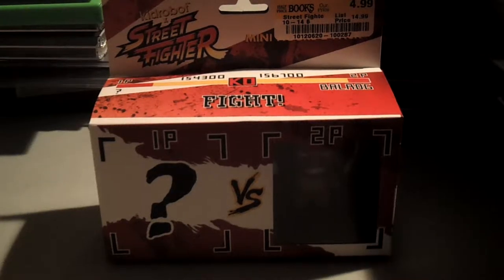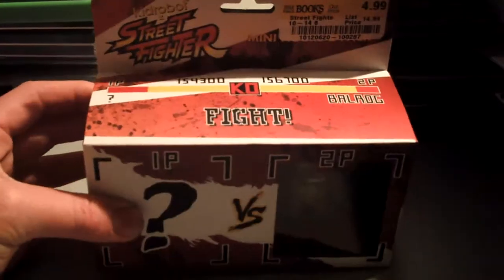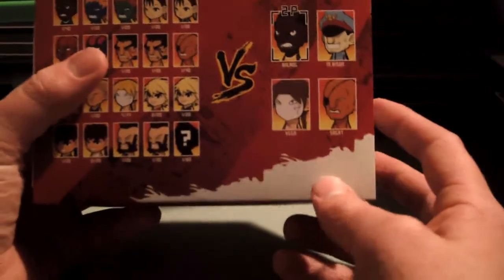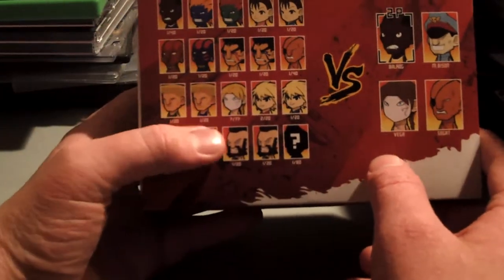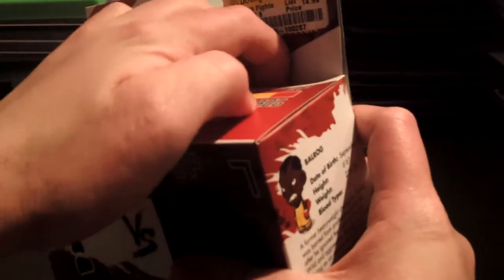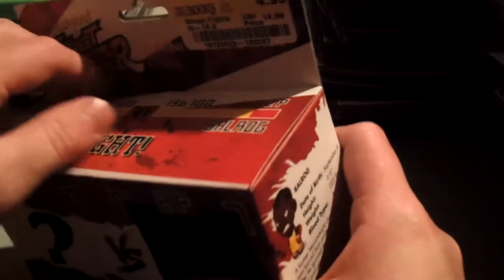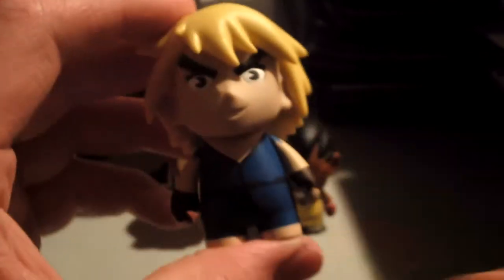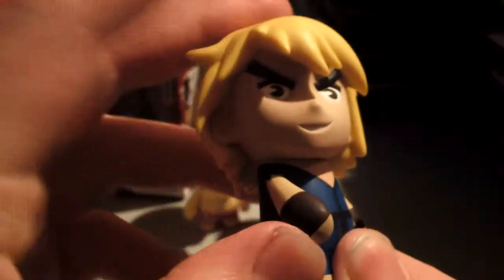Street Fighter Kidrobot Unboxing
And an announcement :-)